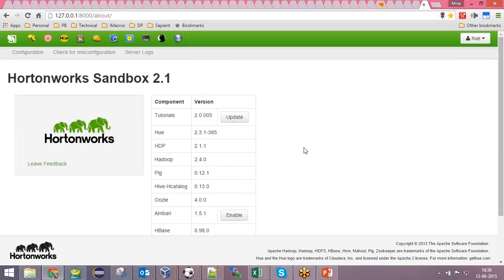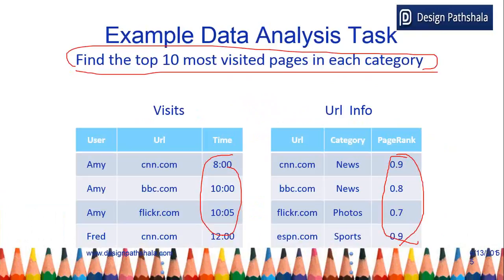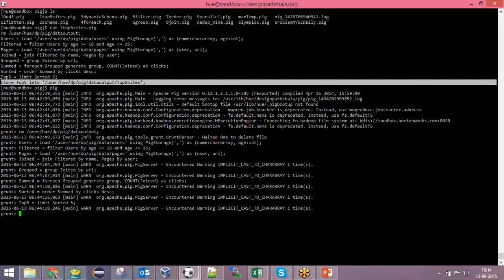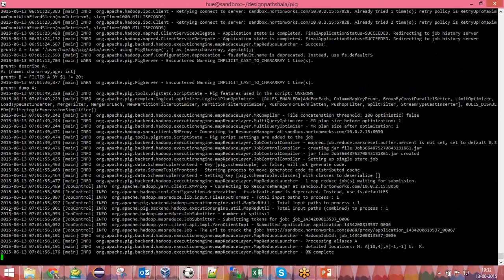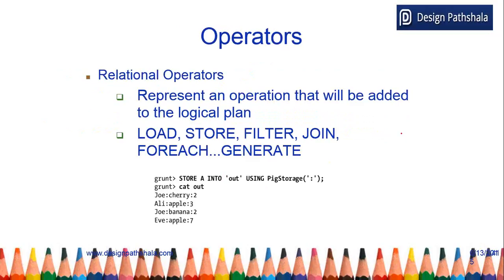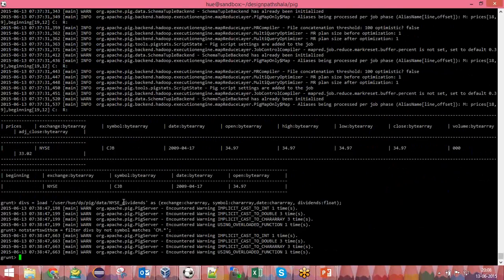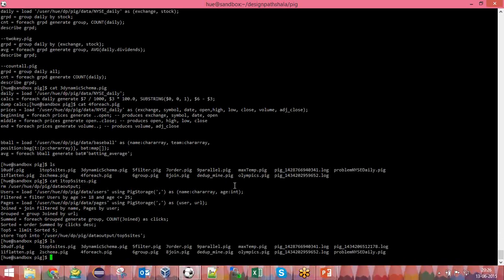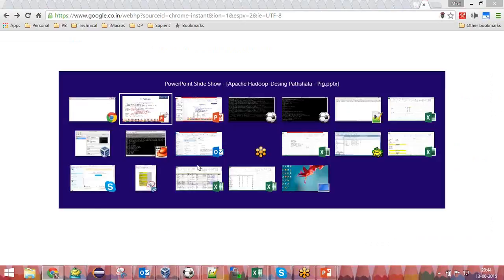2015 06 13 18 34 Hadoop Class 16th May Batch